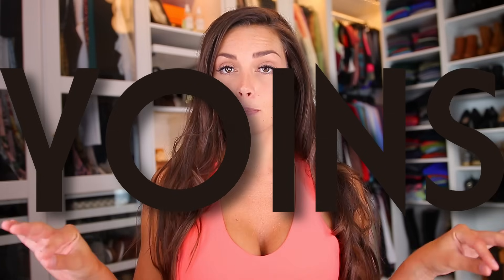YOINS BIKINI REVIEW Part 1 Try on Haul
Bikini try on and review of the brans Yoins. Colorful bikinis and something for everyone. High waist, thong, bandeau and much more. All detailed covered in this in depth review video Try on Haul.

PS: Make sure to watch in HD 1080p (most of the time the automatic quality is just 720p)

See all my instagram "link in bio" posts/links (easy to see all the clothes like in a catalouge and all the links are there + links to the youtube reviews of the clothes)

♡Social medias♡

→Amazon Aoxjox store (Klick on "Visit the Aoxjox store" to see all avalible clothes)

♡ My measurements ♡
Waist: 67cm
Tummy: 80cm (5 cm under belly button)
Hips: 103cm
Chest: 93cm
Under chest: 68 cm (for bra size guide)
Thighs: 58-59cm
Leg inner seam: 76 cm (down to lower ancle)